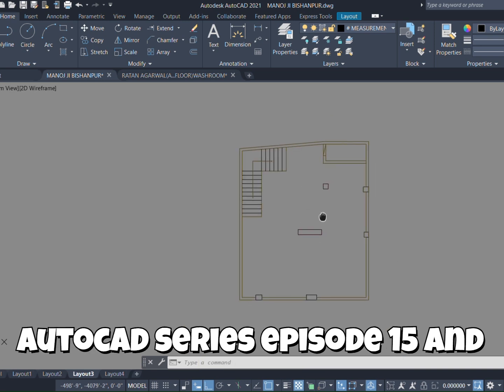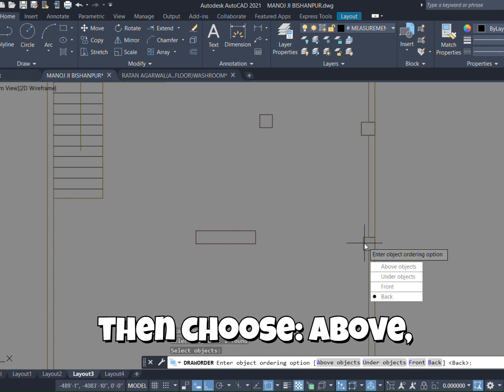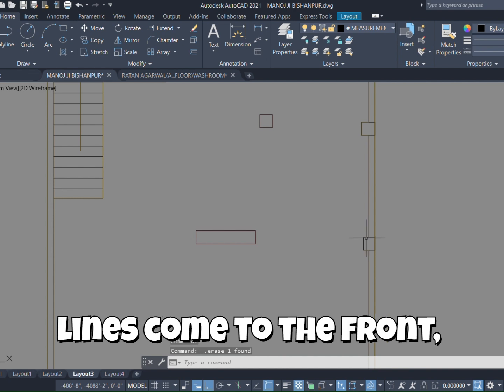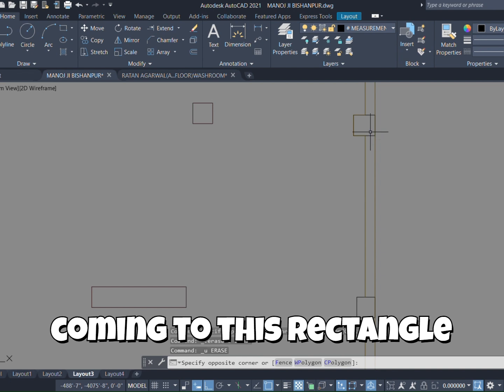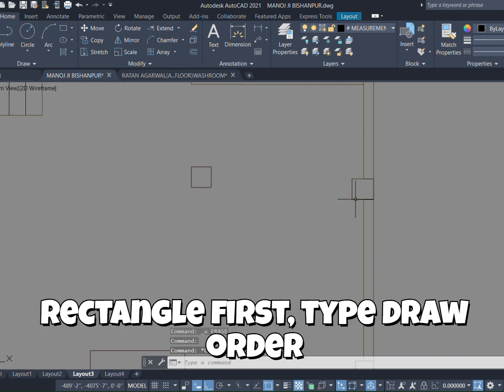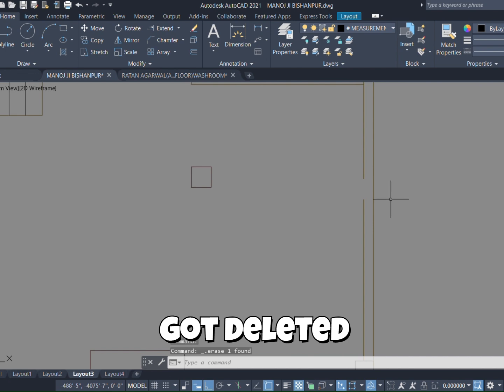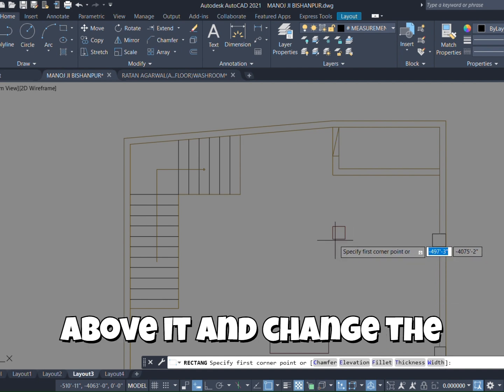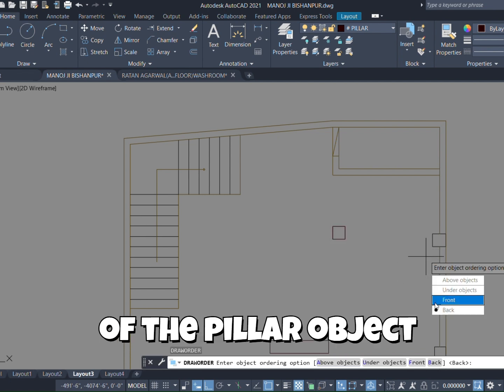Draw Order tool in AutoCAD✍️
Use of the Draw Order tool in AutoCAD

Hello people here comes episode 15 of autocad episode series!